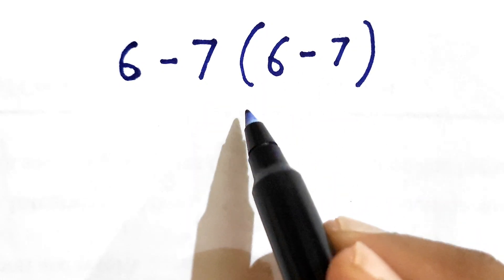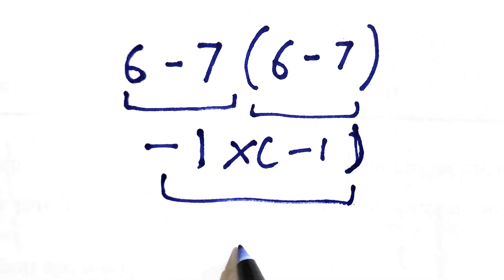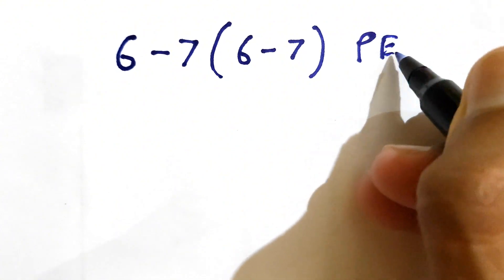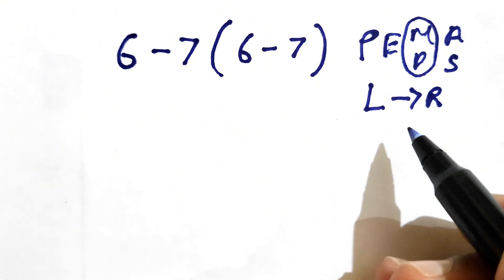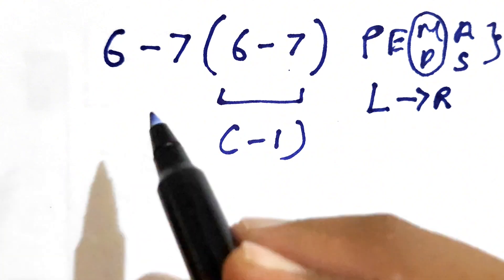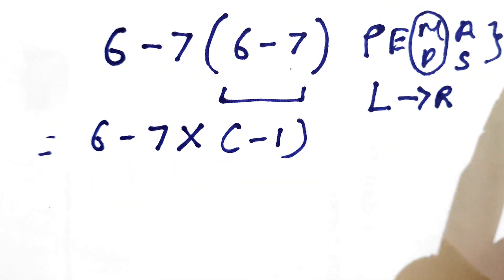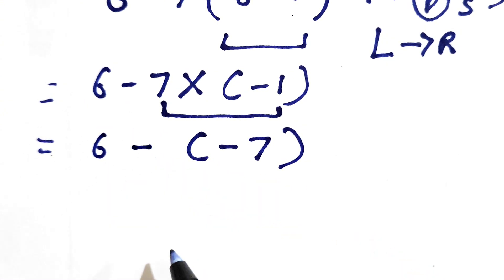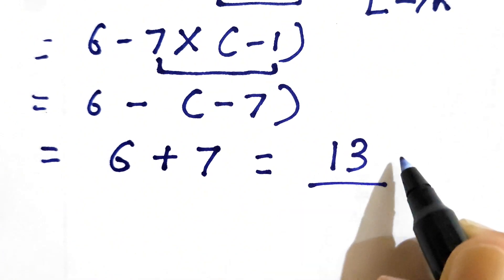Can You Solve This Simple Math Problem?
Stop Overthinking Math — Master PEMDAS in Minutes!

What You’ll Learn:
Confused by math problems? This video makes it crystal clear!
• Understand Parentheses, Exponents, Multiplication, Division, Addition & Subtraction—the right order every time.
• See real-life examples that actually make sense.
• Follow simple, step-by-step guidance that builds true confidence.

📘 Why You Should Watch:
✅ Solve any math expression without hesitation
✅ Memorize PEMDAS easily with fun tricks
✅ Learn time-saving methods used by top students

🎥 Hit Play and Make Math Finally Click!
👍 LIKE if this made math simpler
💬 COMMENT your toughest problem—I’ll break it down

🧠 Math isn’t hard—you just need to learn it the right way. Let’s do it together!